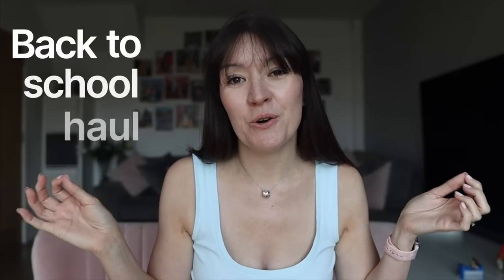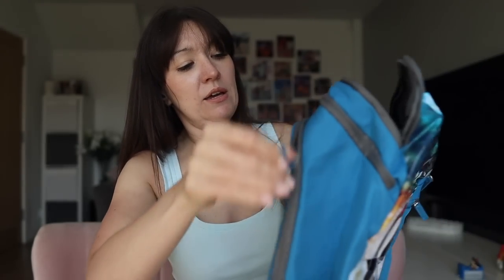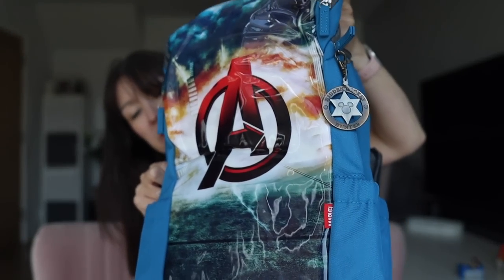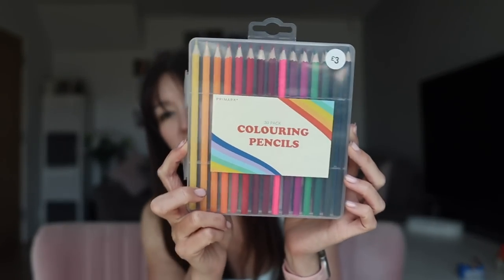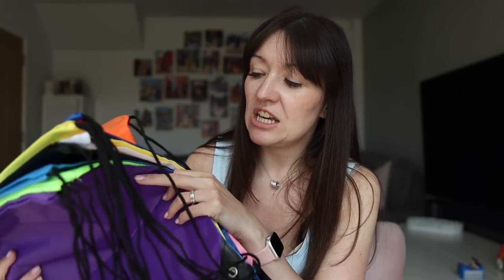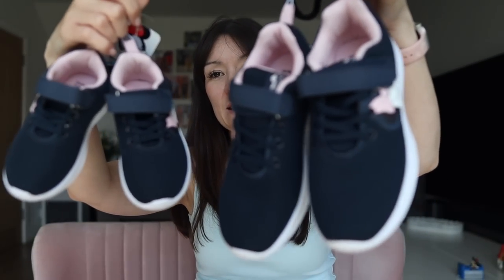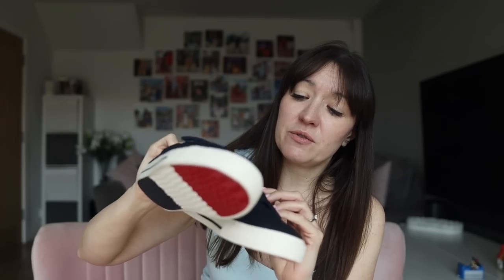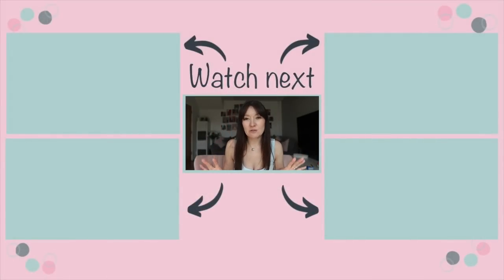Back To School Haul & Hacks 2022 | Mummy Of Four UK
It's time for a back to school haul for September 2022! Check to what I have bought for my kids to get them organised for back to school. I'm sharing some great back to school hacks too.

🔗 Blog post to go with this vlog with links to everything mentioned